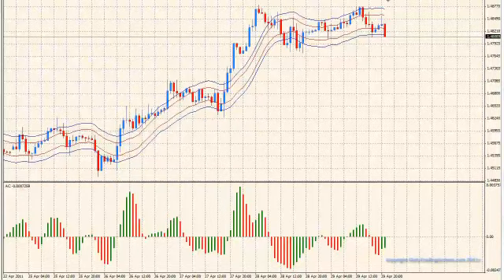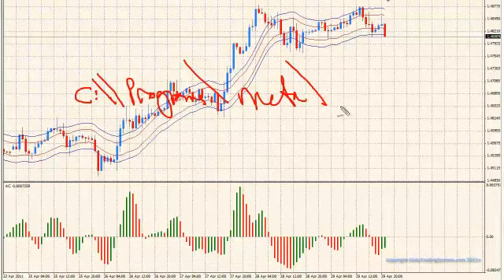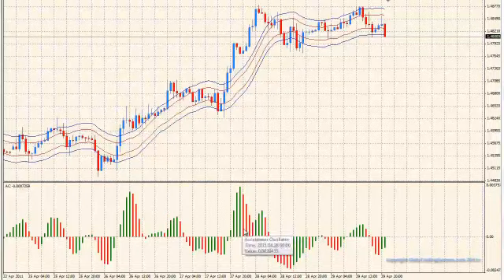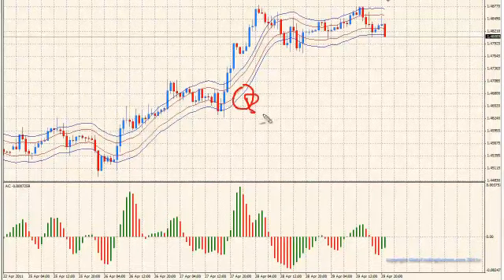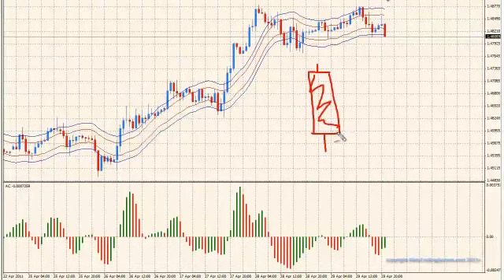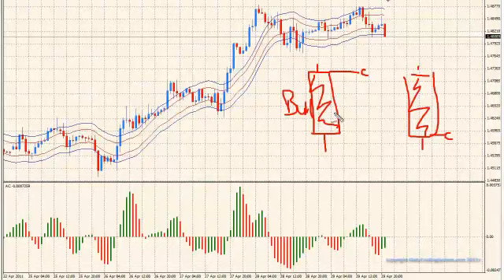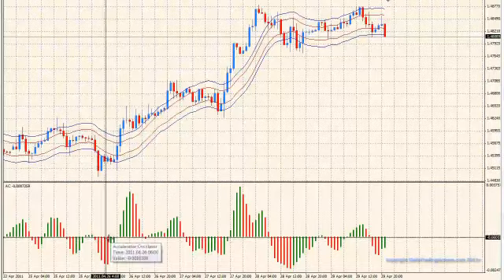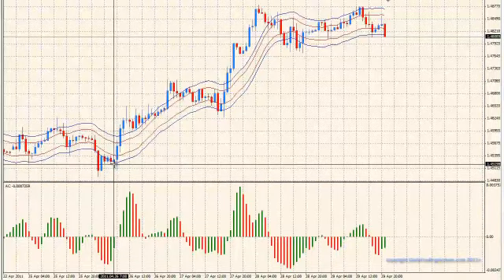Forex Training for beginners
This is a review of the Daily Trading System for success in forex trading.The forex trading strategies and forex trading tips are very effective. If you are an aspiring FX trader, then these information will be able to assist you. Here is what is revealed in the Daily Forex System:
1. How a mental traffic jam helped him develop a bulletproof trading system proven to crush all competitors...
2. Three irrefutable reasons no trading robot... or signal service can ever replace a real, flesh-and-blood trader...
3. The mistake 99.3% of newbies make that's guaranteed to empty your bank account faster than a vindictive ex-wife...
You'll be briefed on every aspect of the using the MT4 Metaquotes trading platform... giving you the knowledge you need to raid it for obscene profits.
Just to name a few... Learning how to naviagate through the trading platform.
Discovering some of the tools that many people do not use.
How to install indicators, modify indicators code, etc.
Find out how to generate $641,850 in under 6 months from the Forex Daily
Trading System and forex day trading.